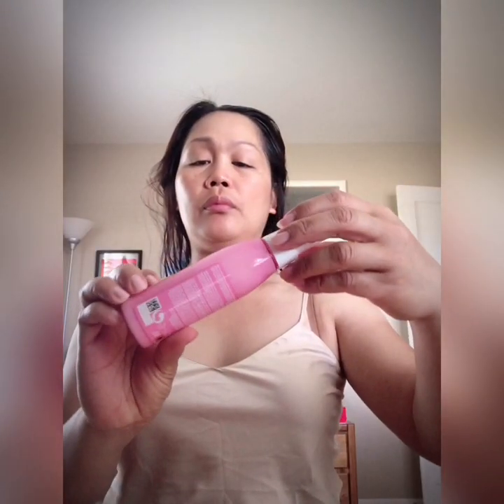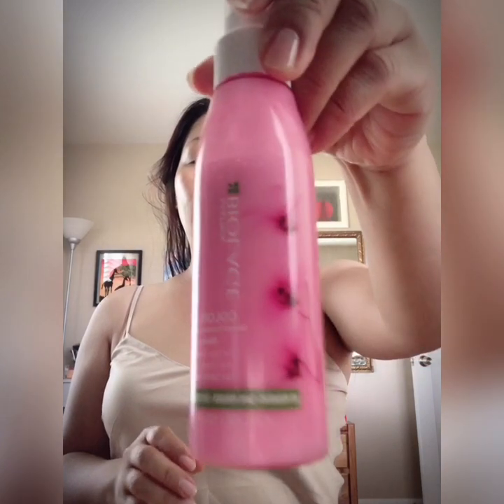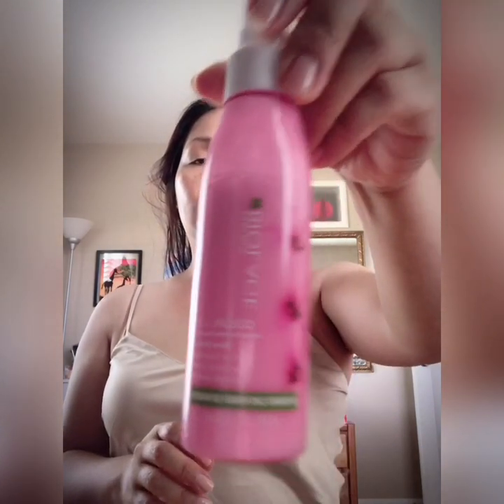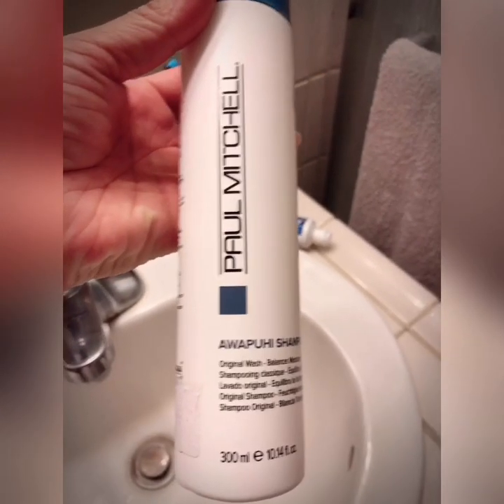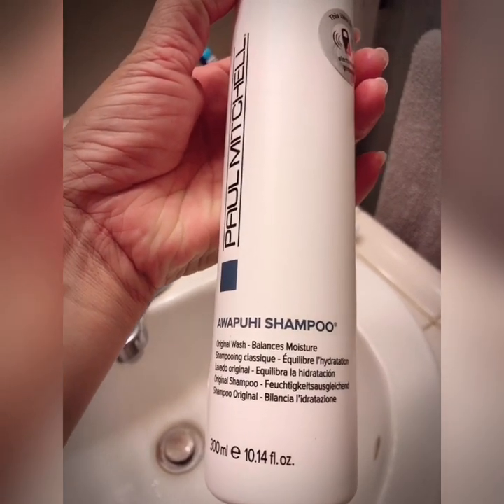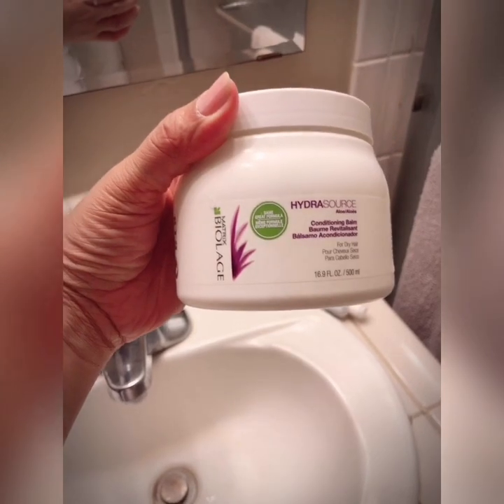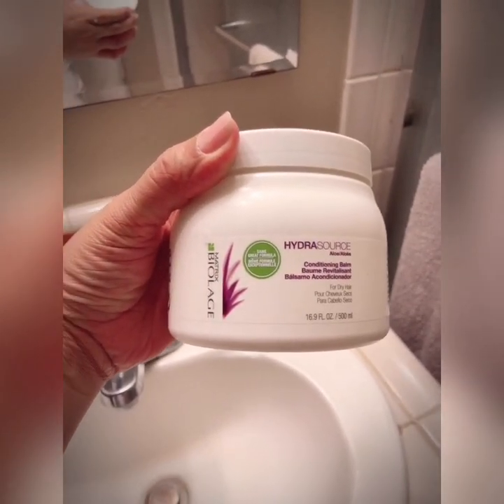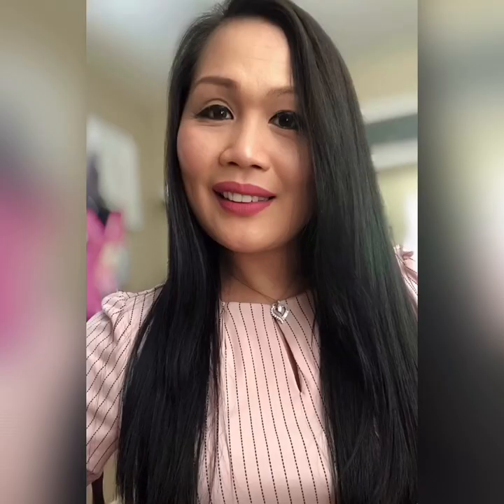Hair Care Easy Tips | Shiny Hair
I hope you enjoy my new video.  Below are the products that I use to take care of my hair.

Paul Mitchell Shampoo
Hydrasource by Matrix Biolage
Color Last by Matrix Biolage
Pantene Heat Protectant Spray
Remington Blow Dryer
Paddle Brush from CVS

Kisses & Hugs 😘😘😘